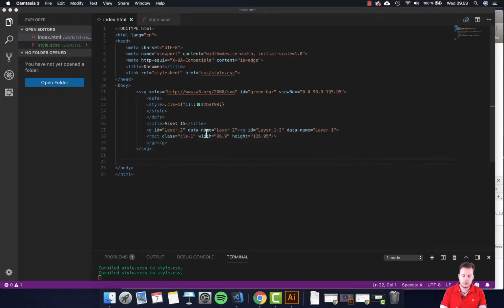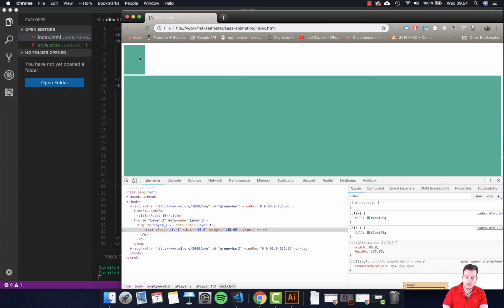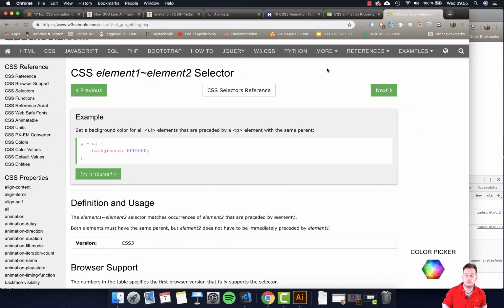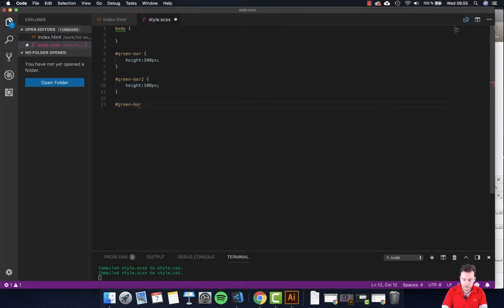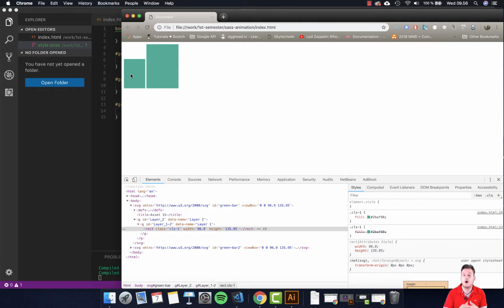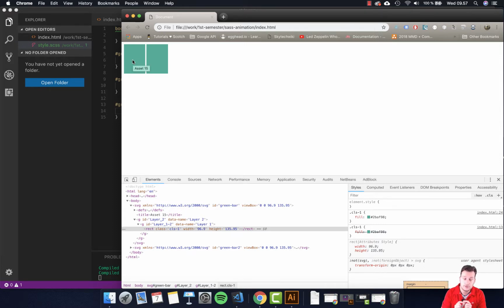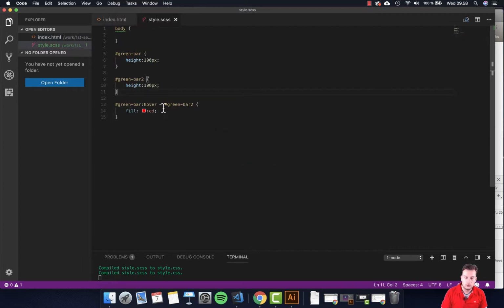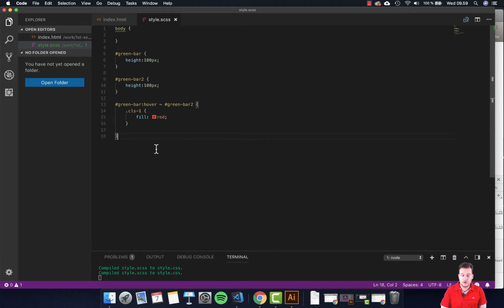SVG, SCSS, Animations Ep. 05 | SVG :hover effect with ~